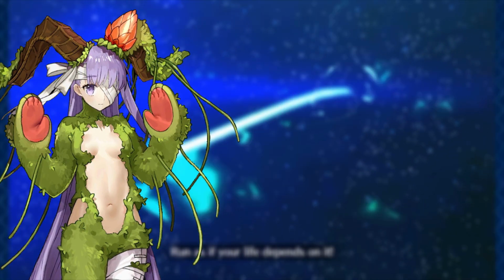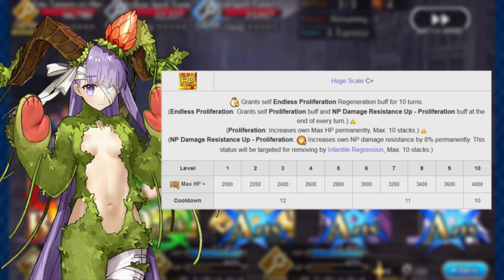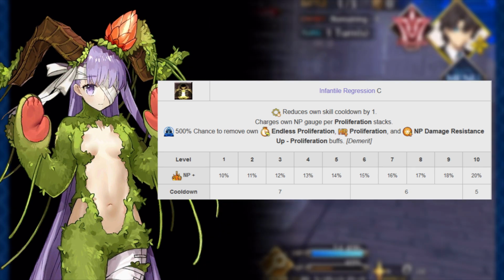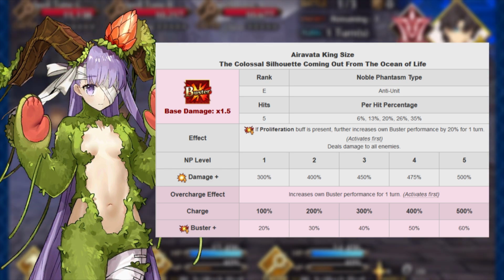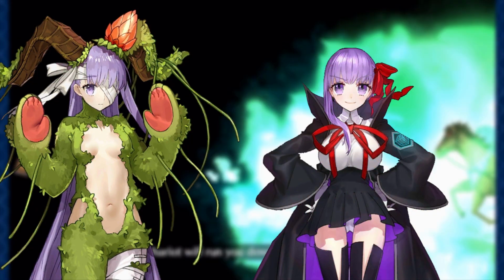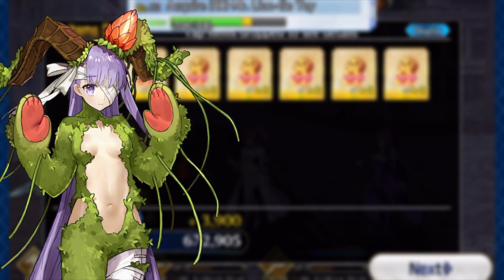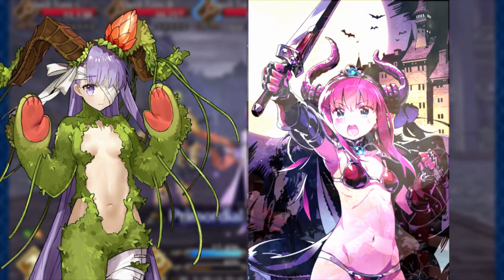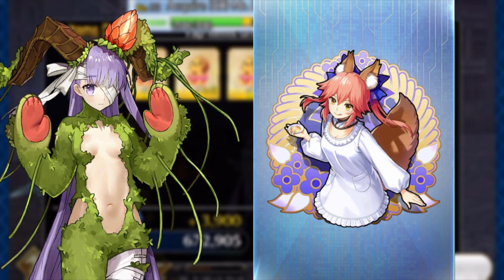Servant Breakdown: Kingprotea - Best Allies, Craft Essences and Command Codes!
Beeg Sakura. Like Beeg Yoshi. BEEEEEEEEEEEEEEEEEEEEEEEEEEEEEEEEEEEEEG